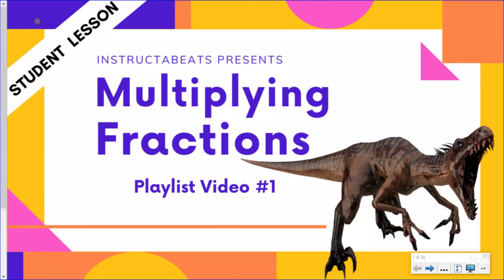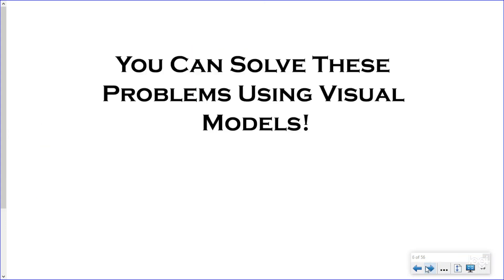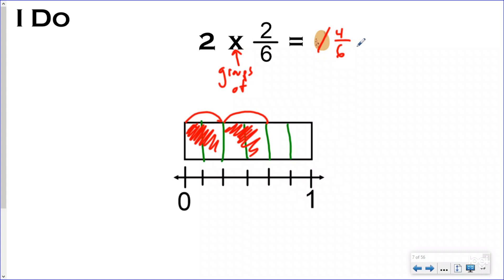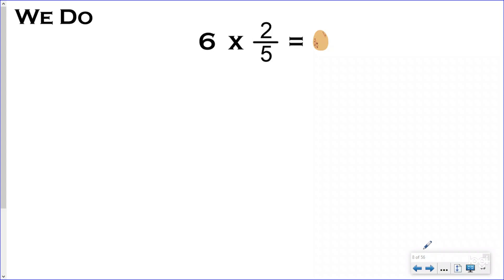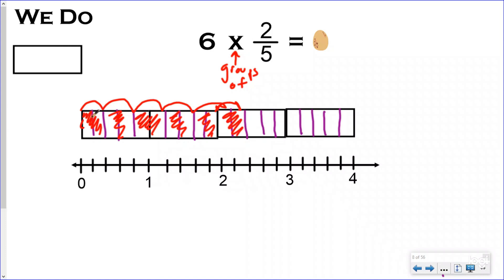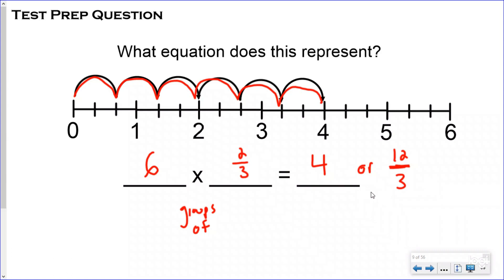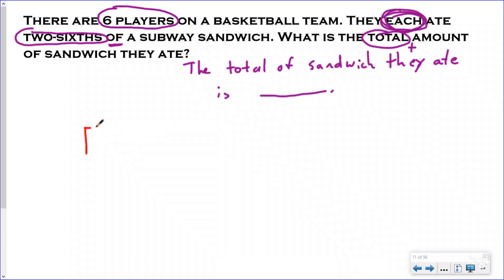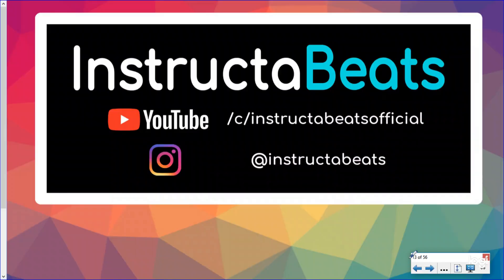Multiplying Whole Numbers by Fractions Using Visual Models - 5.NF.4 - 5.NF.6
Fractions Playlist Video #6
Multiplying Fractions Playlist Video #1